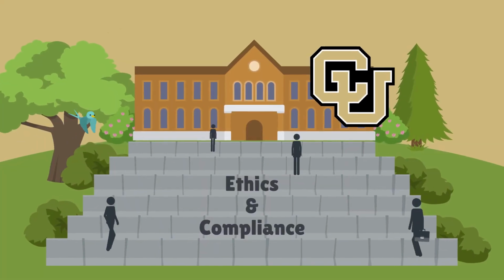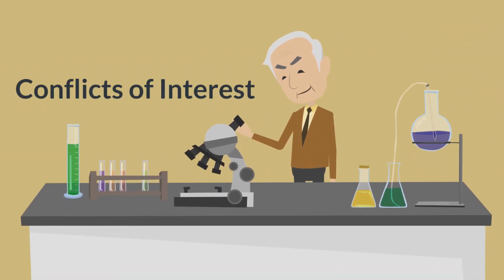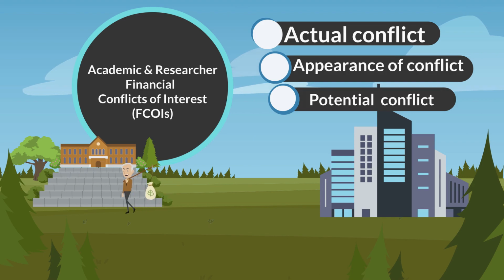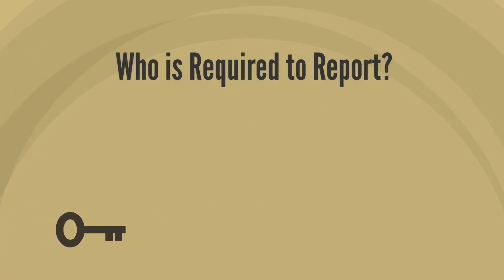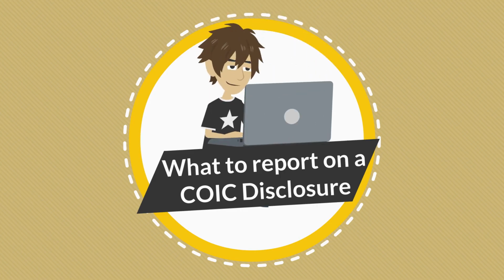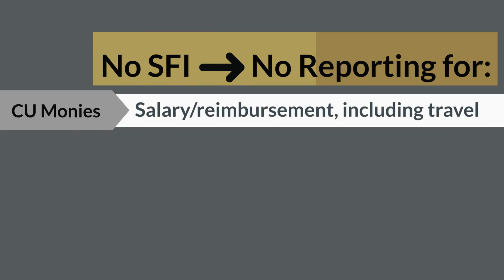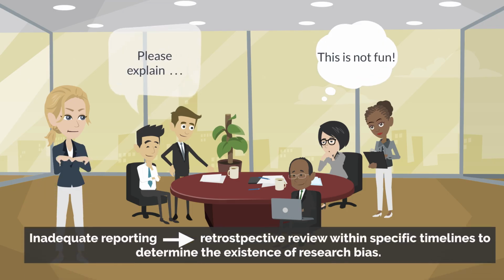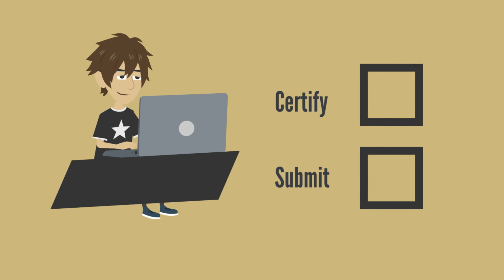CUBoulder Conflicts of Interest Training for NIH/PHS Researchers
This training video presents  the concepts of academic and researcher Conflicts of Interest and Conflicts of Commitment as they relate to University of Colorado Boulder campus requirements.